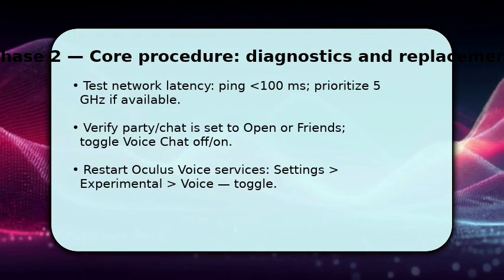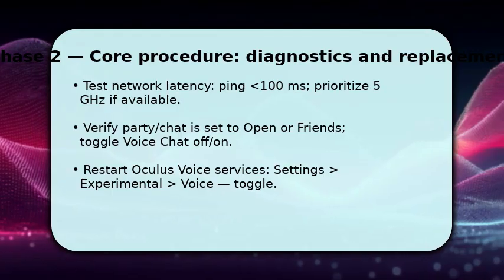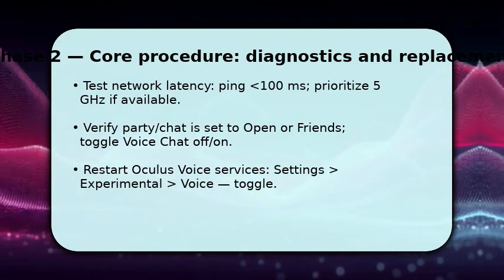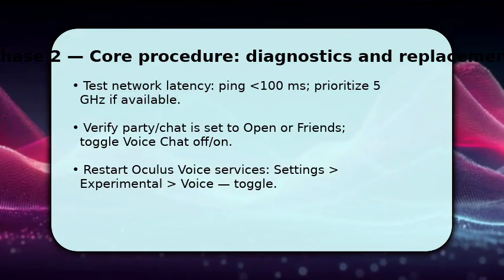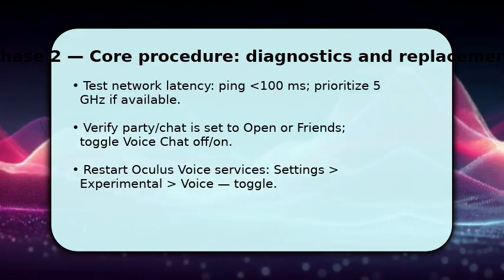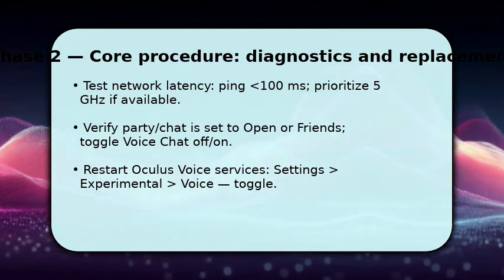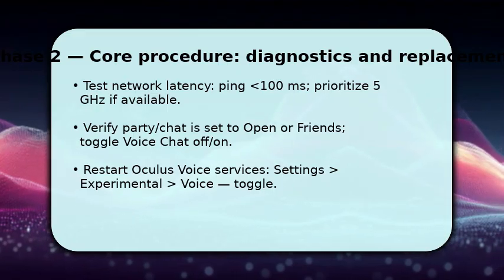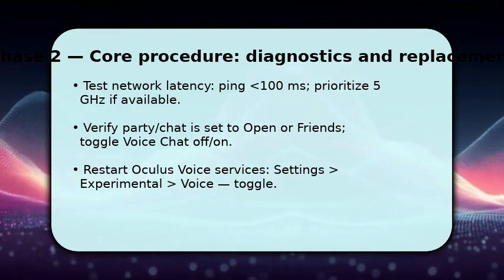How to Fix Voice Chat on Oculus Quest 2 (only Way)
How to Fix Voice Chat on Oculus Quest 2 (only Way) | 🔒 Surfshark VPN Deal — Stay private and secure. $1.99/mo + 3 Months Free ▸

Discover the ultimate fix for voice chat issues on your Oculus Quest 2. This video guides you through a comprehensive troubleshooting process, ens extricate from common glitches and restore clear communication with friends in VR.

Oculus Quest 2, voice chat fix, VR issues, troubleshooting Oculus, clear voice communication